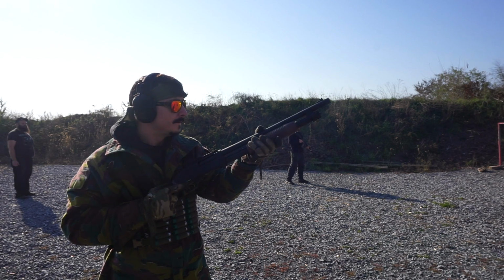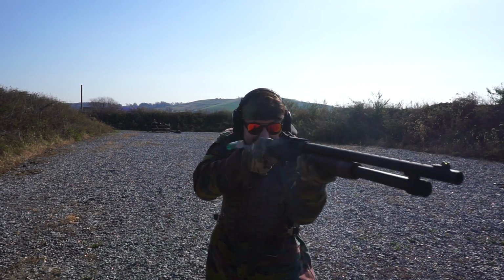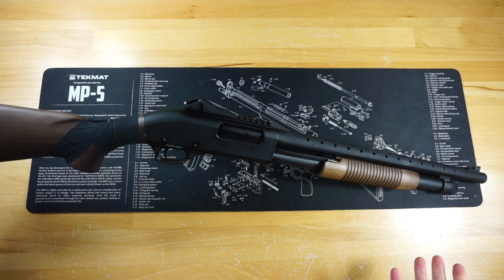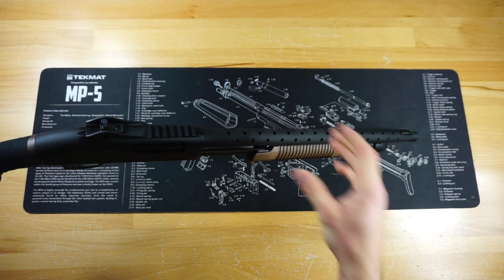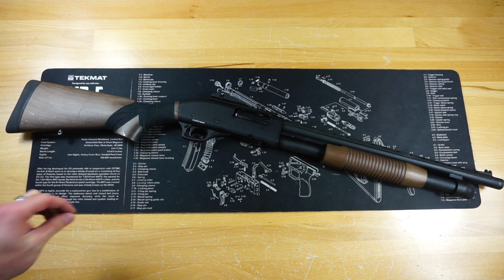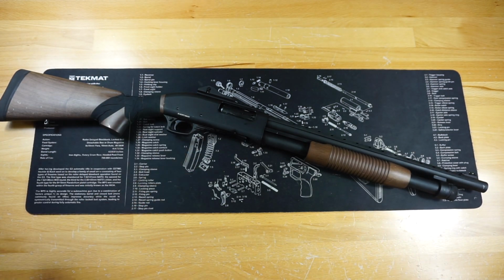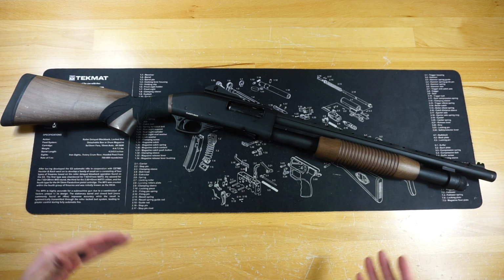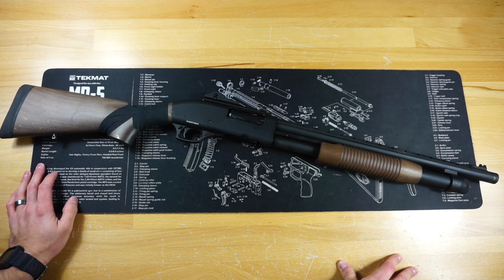Tokarev TX3 HD Retro Shotgun!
Check out the item in this video here!

Want some sweet FirearmFreedomMerch?

New Podcast